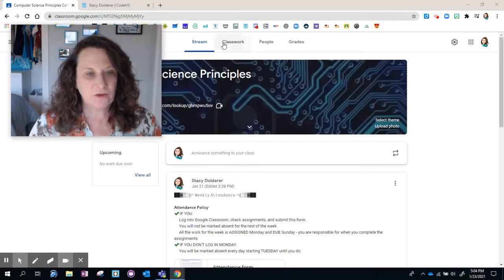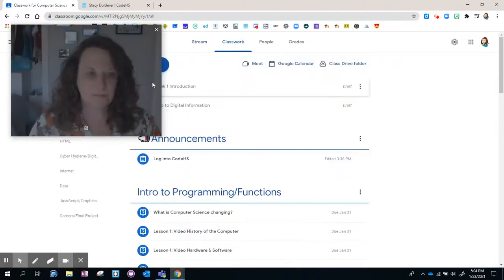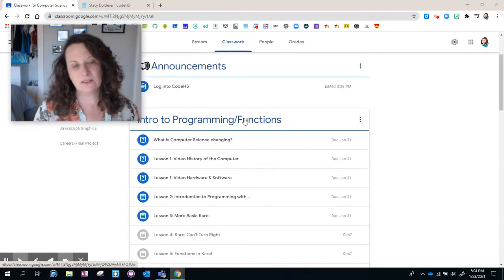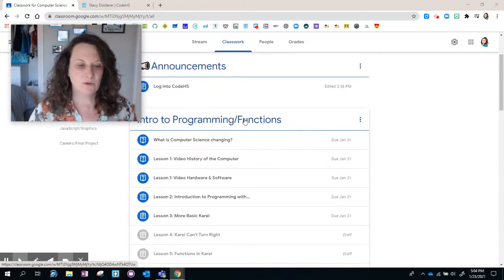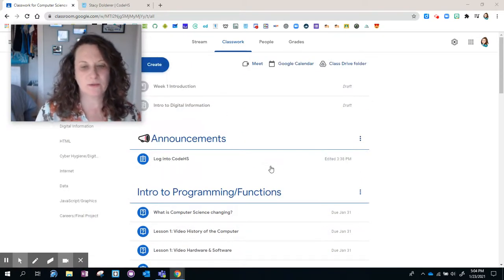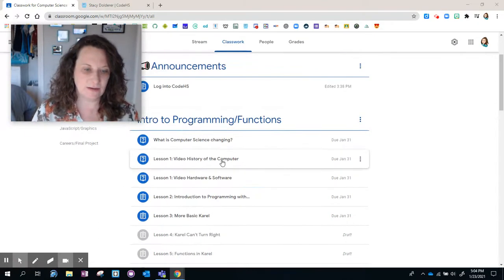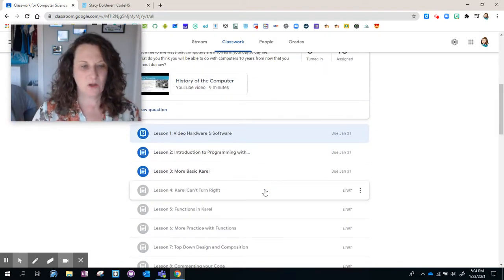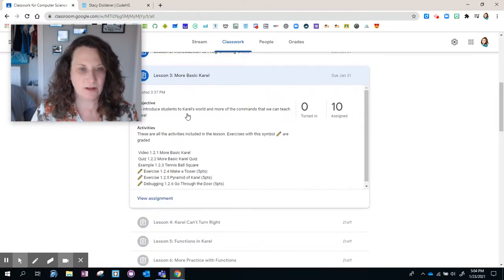CSP Week 1 - Sem 2